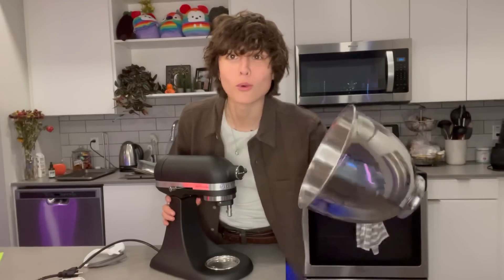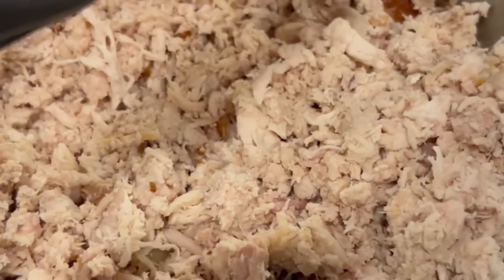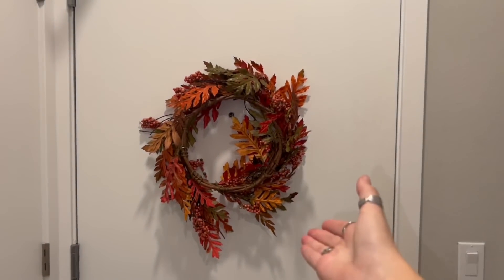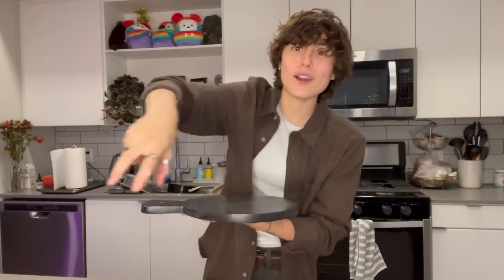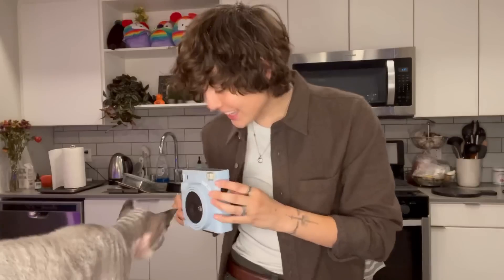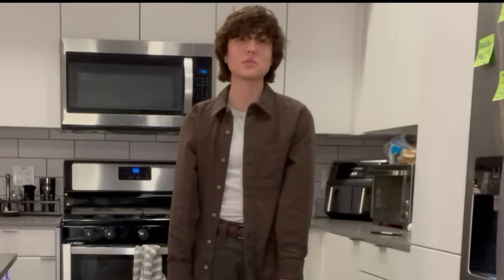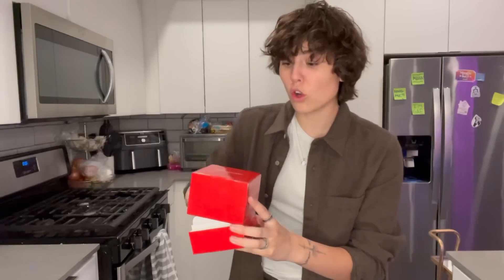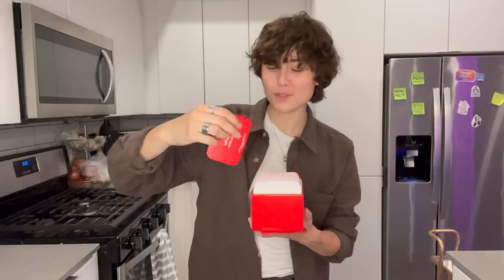An Amazon Friendsgiving 🦃